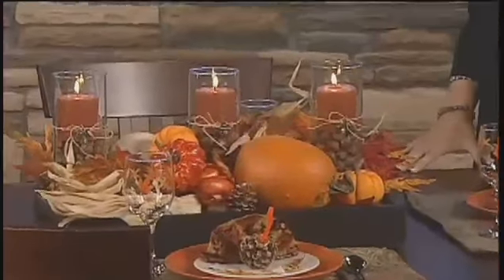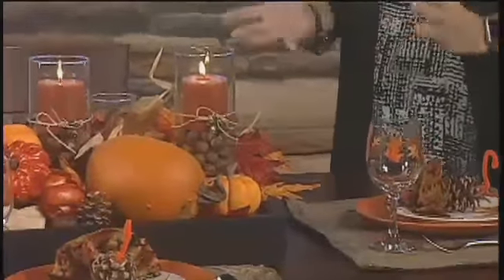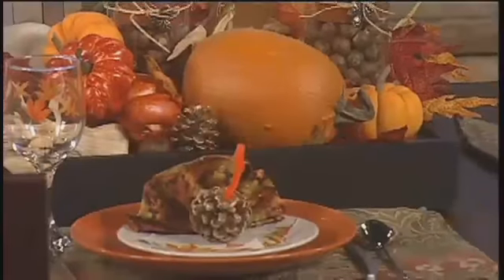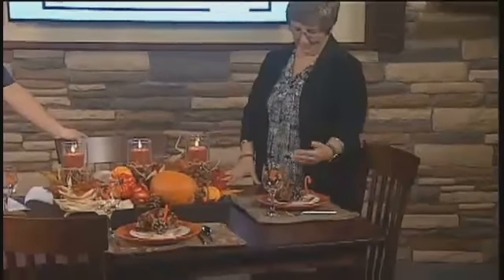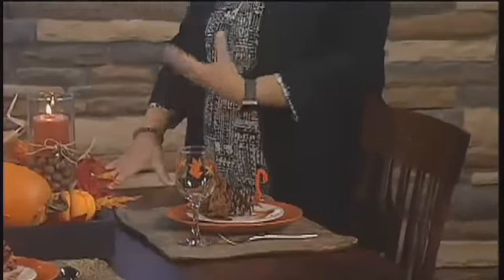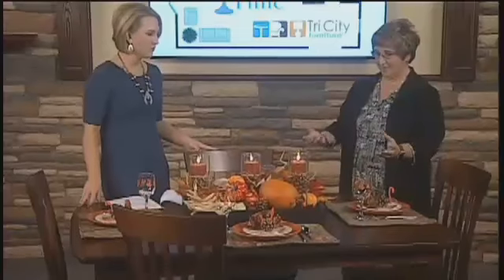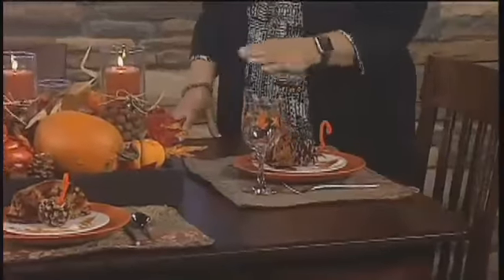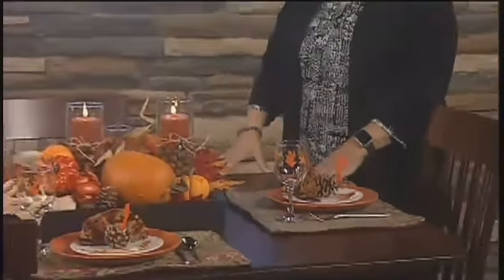Decorating a Thanksgiving Table- Design Time- Tri CIty Furniture, Auburn Michigan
Want some ideas  to make your table great? We are sure you probably already have the turkey and the potatoes, but here are some other fun ideas that you can do with the family. Thursday, November 16, 2017-Before you try the others, try Tri City Furniture. You won't be disappointed! Great quality furniture, low prices and friendly customer service. We never push, but our interior designers will help guide and teach you how to create beautiful and comfortable spaces for you and your family to enjoy! Near Midland, MI. Located in Auburn, MI.